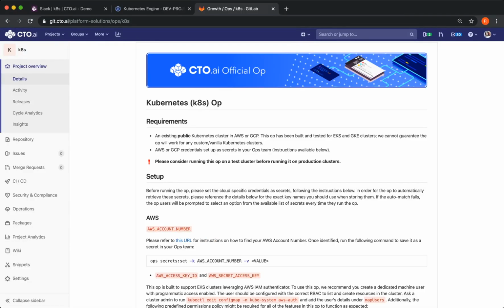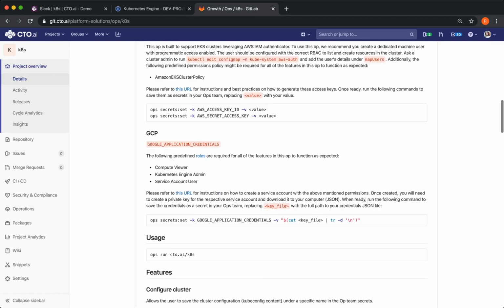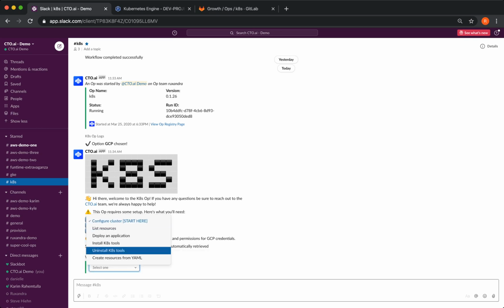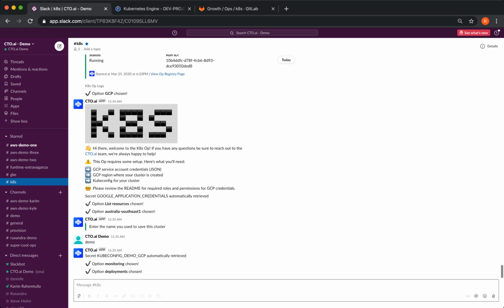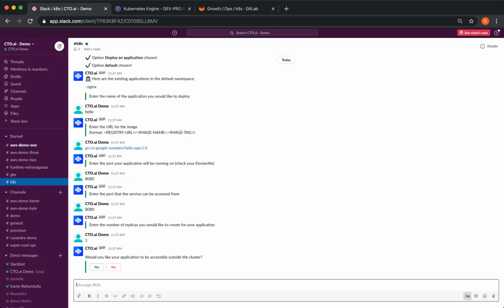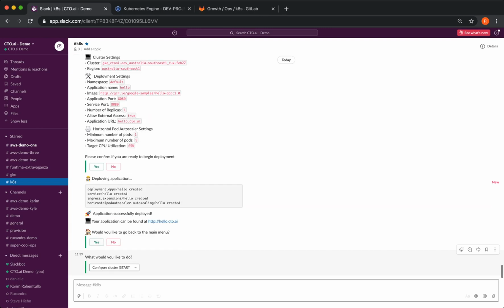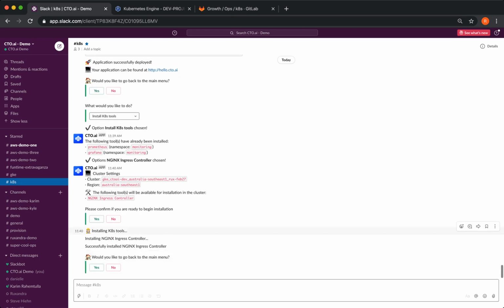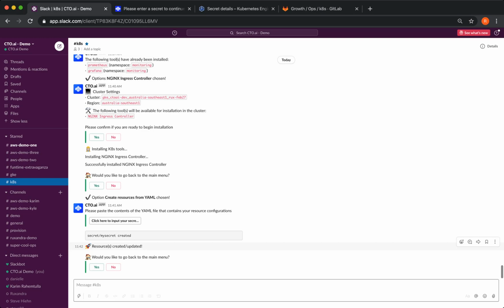📦Managing Kubernetes using Slack - CTO.ai Ops Examples 🚀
👋 In this video, Ruxandra Feduic from CTO.ai's engineering team will explain how you can implement advanced ChatOps workflows in your development team so that anyone can Provision and Manage k8s clusters on AWS and GKE using Slack and The Ops Platform 🛠